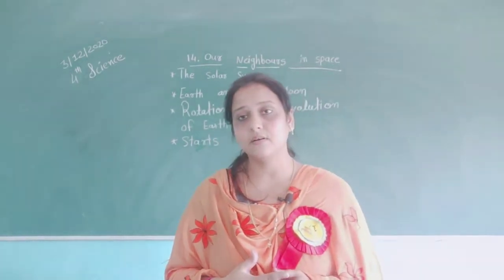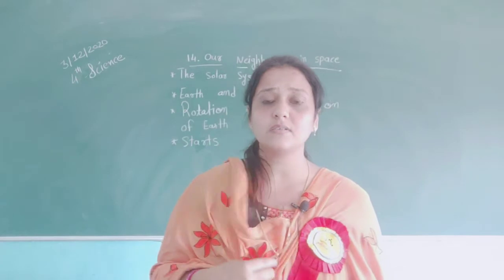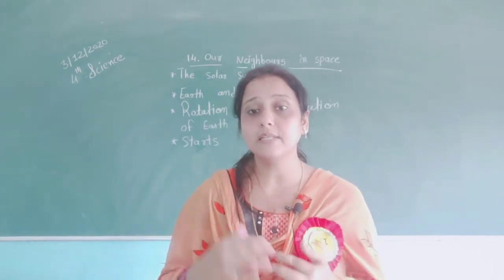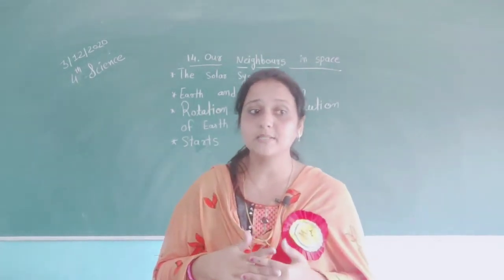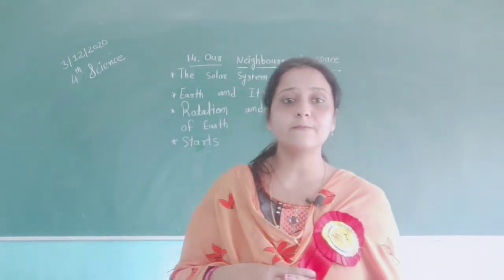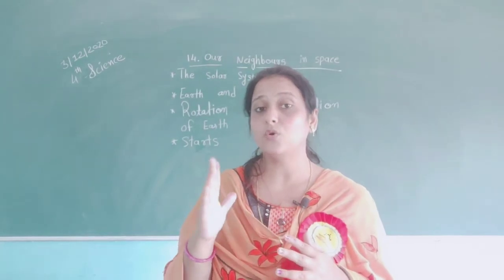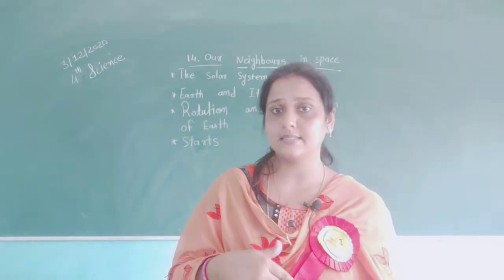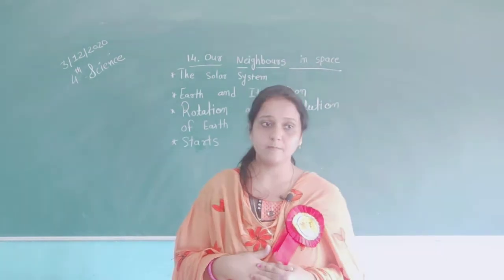STD 4 ENGLISH MEDIUM SUB SCIENCE CHAP 14 OUR NEIGHBORS IN SPACE